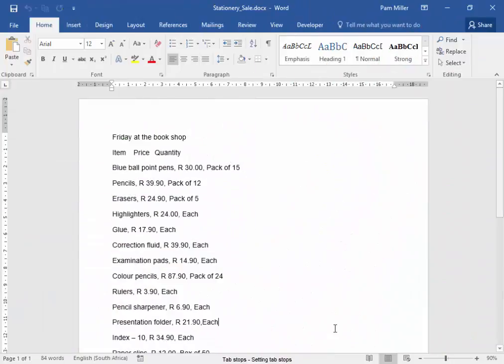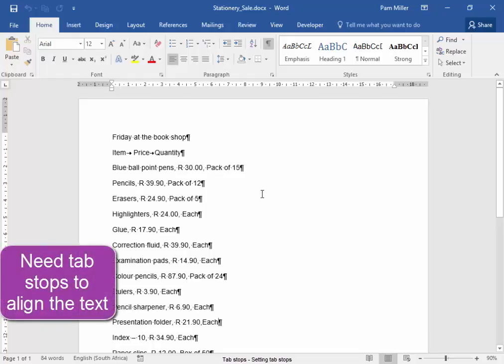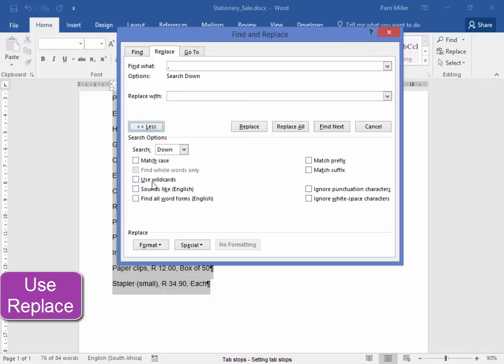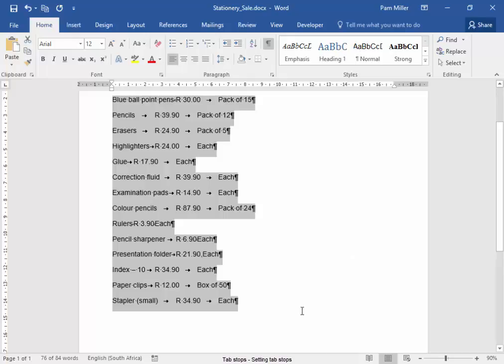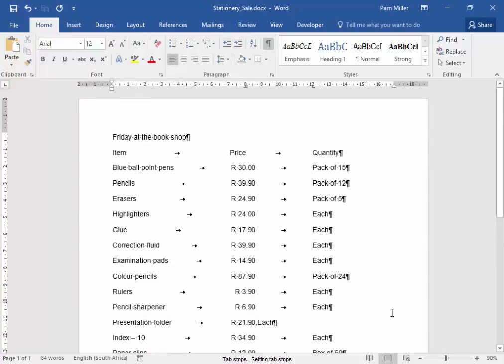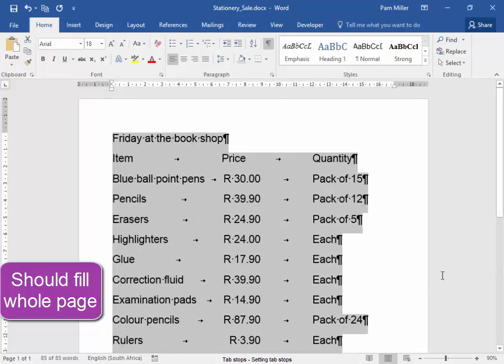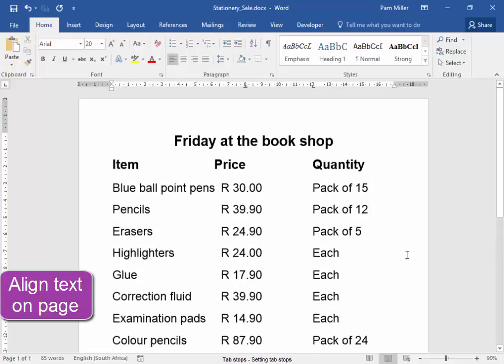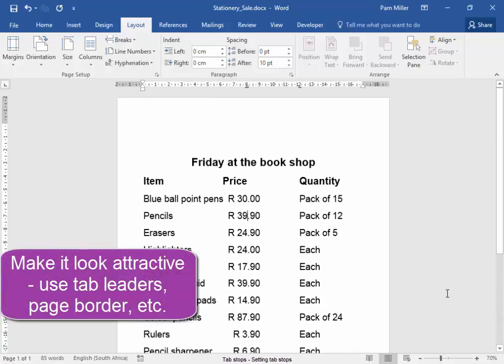Making text more readable in Microsoft Word